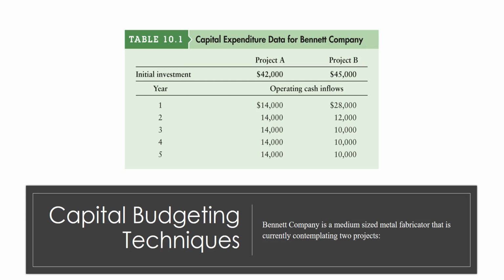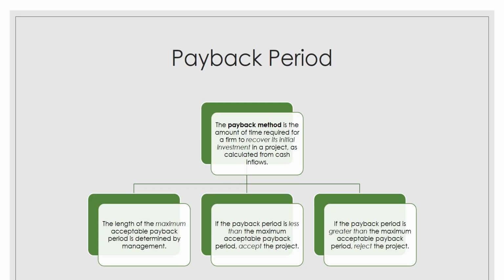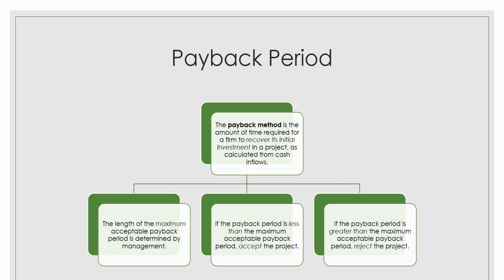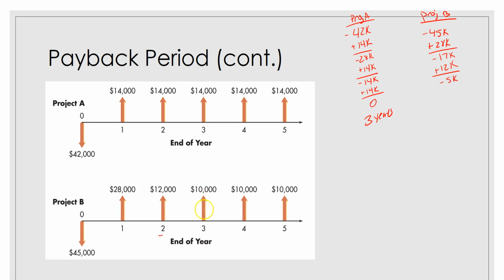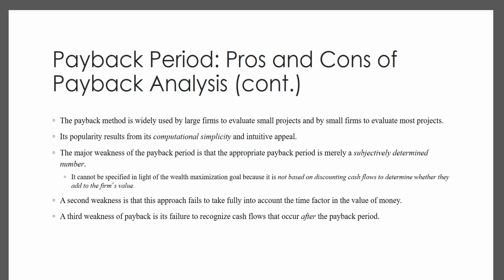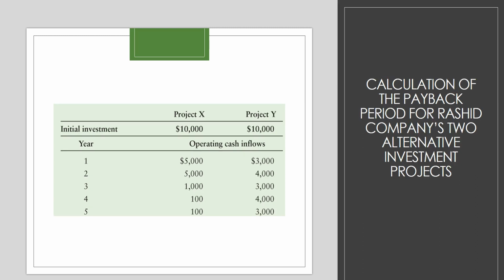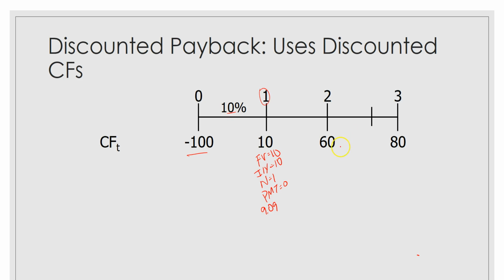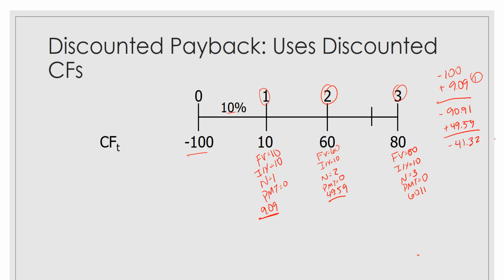7 10 2 Capital Budgeting Payback Period